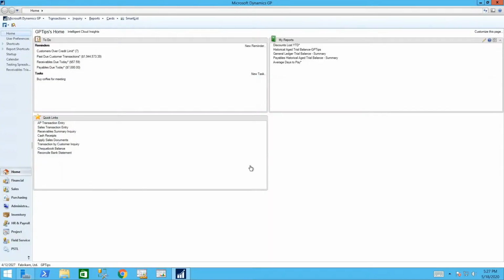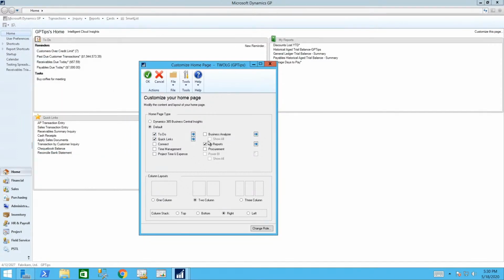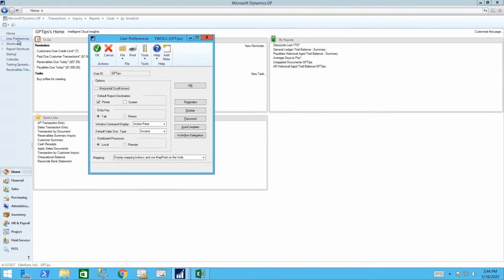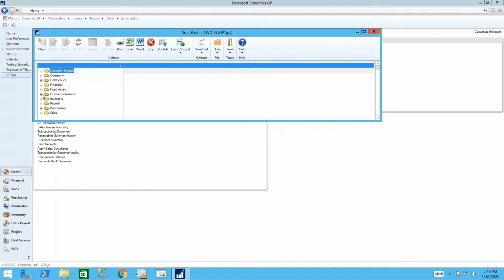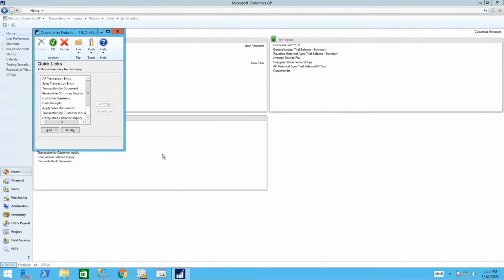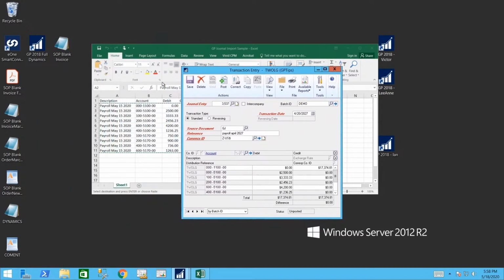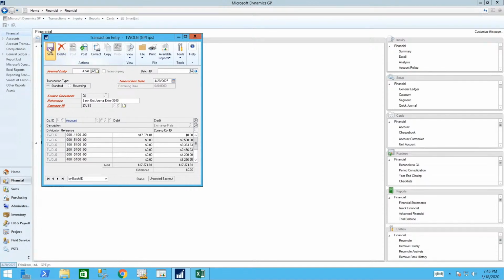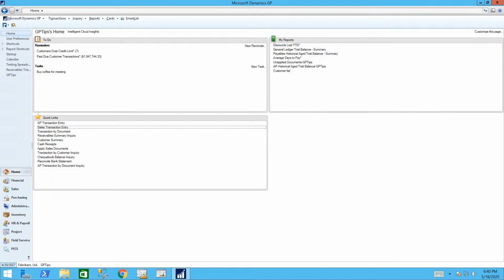[20 Dynamics GP Tips in 20 minutes] Microsoft Dynamics GP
If you work in Dynamics GP everyday, you owe it to yourself to check out these Dynamics GP tips and tricks. Some are old, some are new, but every Dynamics GP user will find something useful.